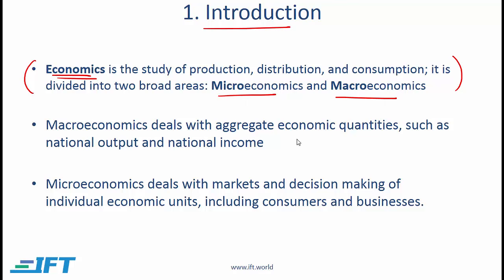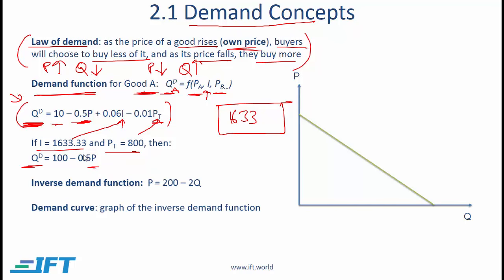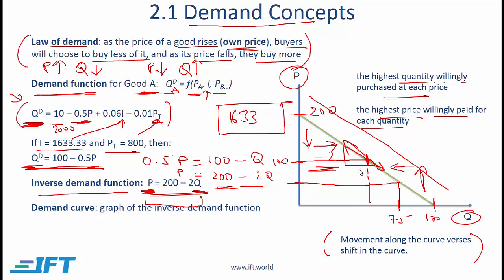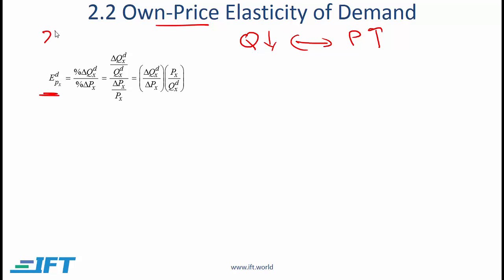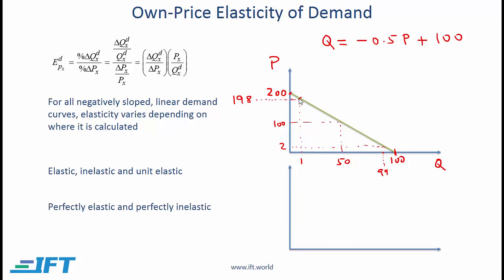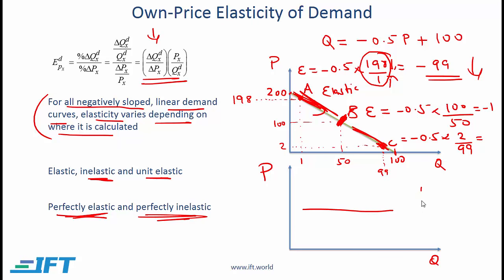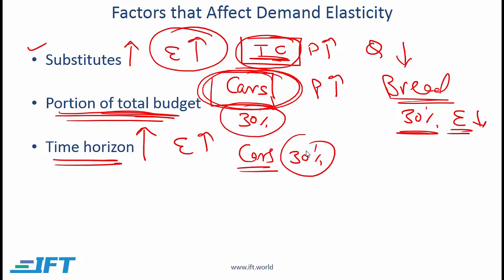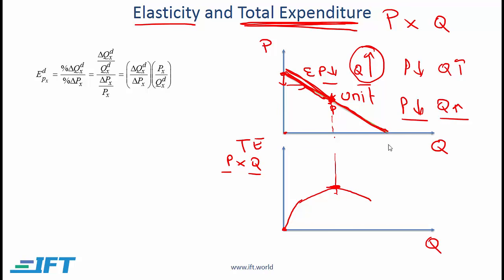Level 1 CFA Economics: Topics in Demand and Supply Analysis-Lecture 1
This CFA exam prep video lecture covers:
Demand concepts
Own-price elasticity of demand